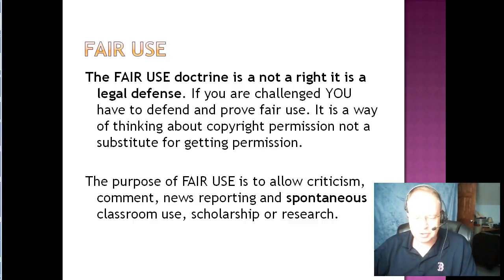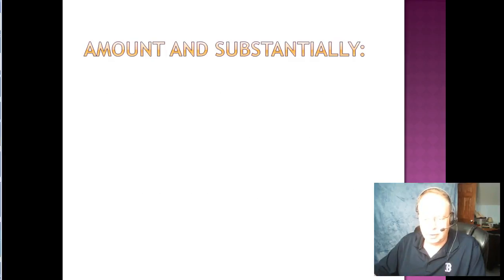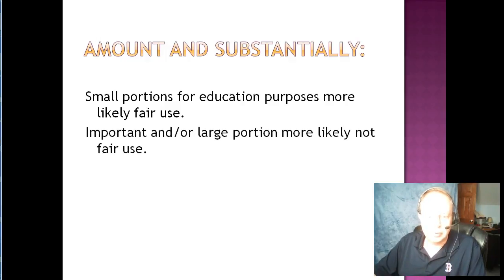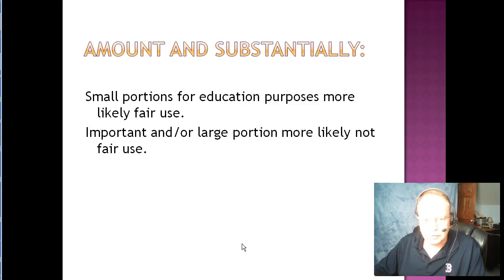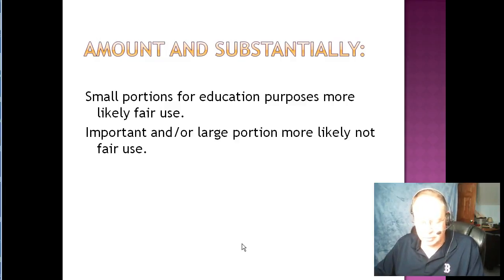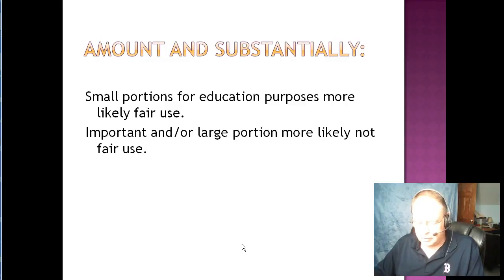Part 2 Copyright